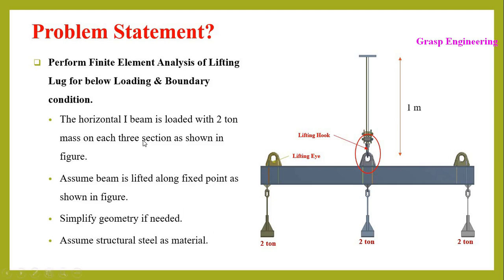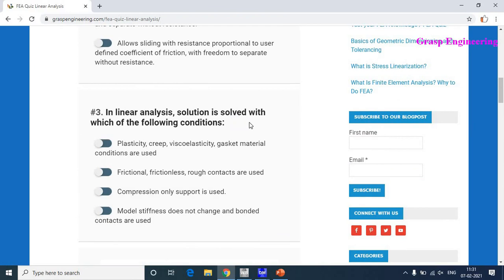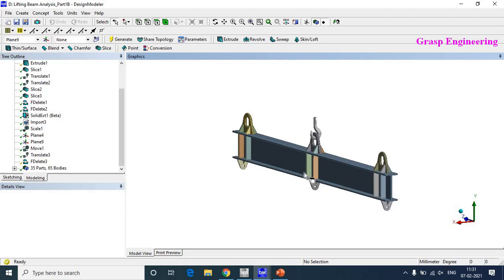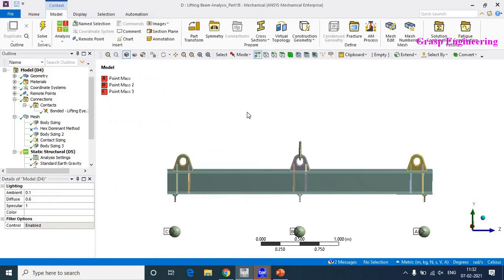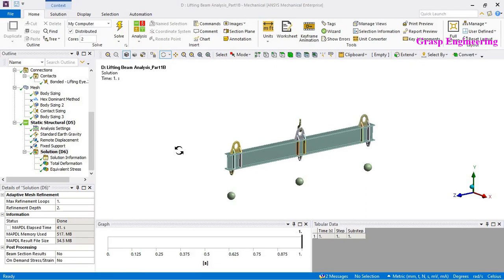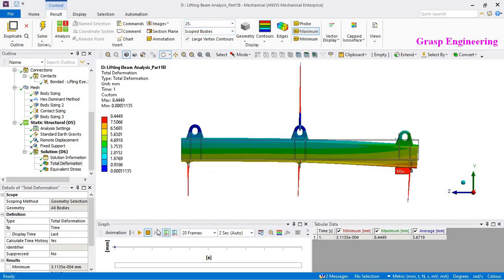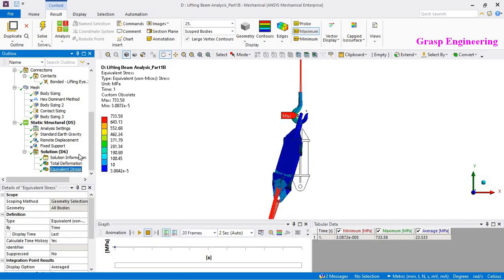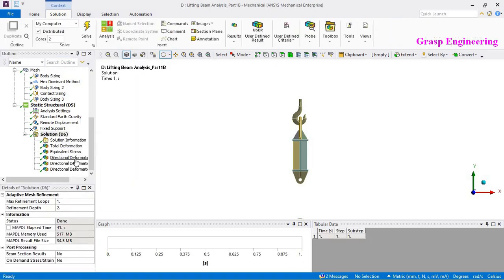Lifting Beam Static Structural FE Analysis Using ANSYS # Part 1B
This video is continuation of lifting beam analysis first part. It explains the FEA Analysis of lifting beam for self weight. It highlights the lifting hook and lifting eye contact, mesh generation, point mass application, loading and boundary condition, remote point creation and results discussion for deformation and stresses, etc.